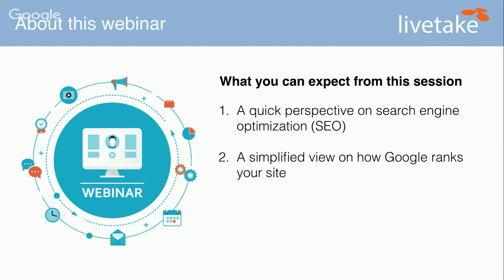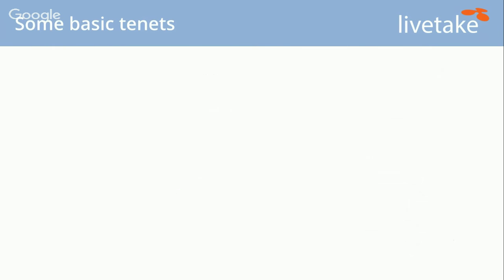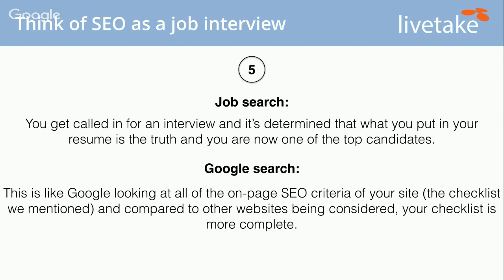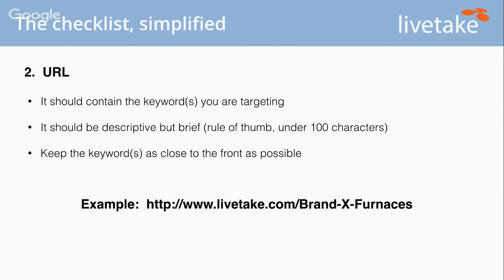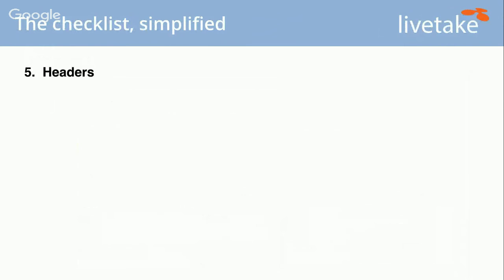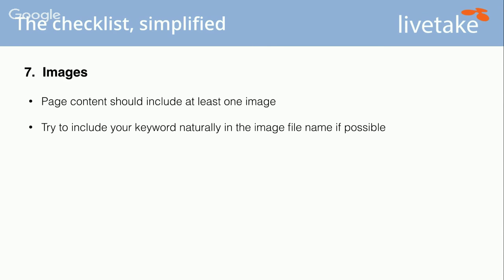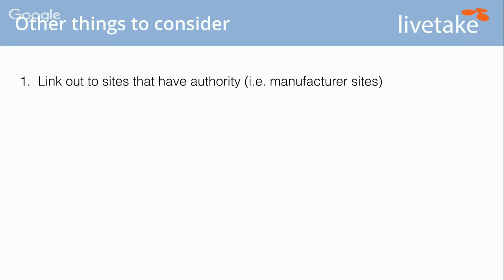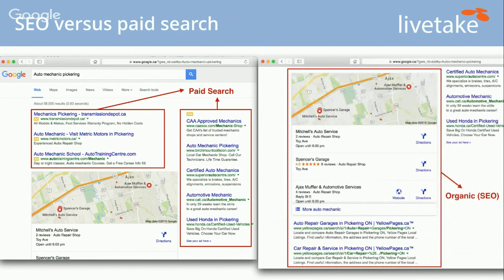SEO Crash Course